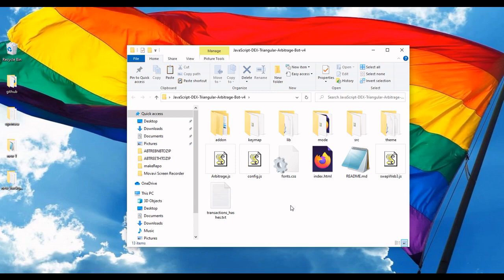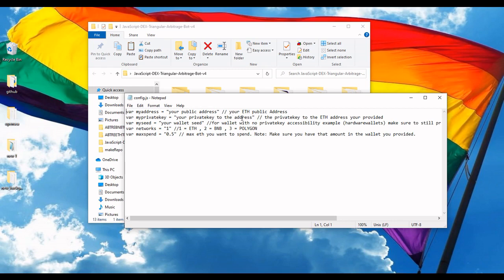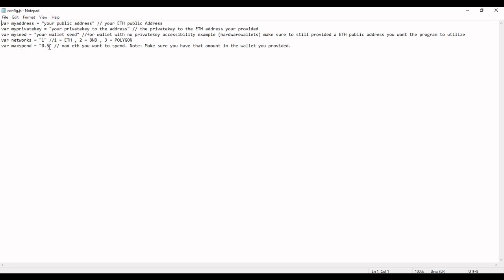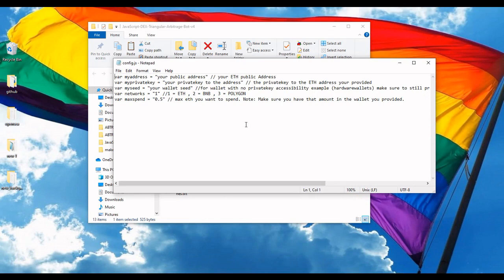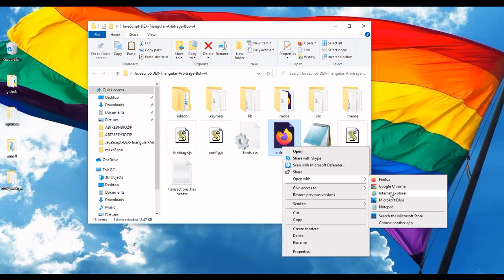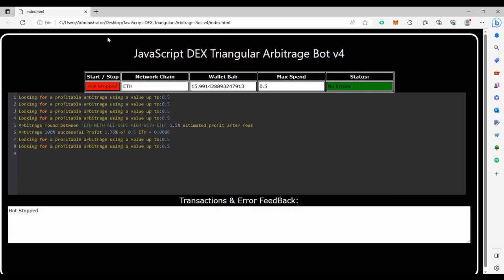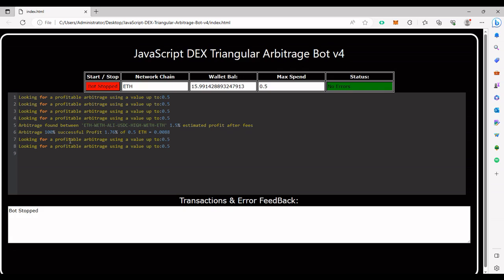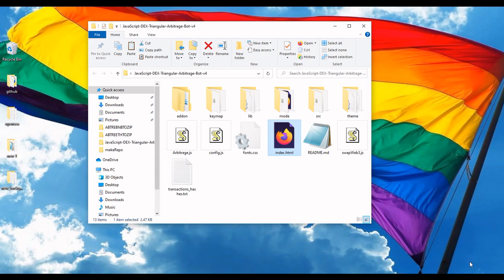How to run the JavaScript DEX Triangular Arbitrage Bot V4 that's freely available on GitHub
this is the location of the GitHub repository for this program
goto

GitHub.com/RDTCoder

from there look for the project call

"JavaScript-v4-Triangular-Arbitrage-Bot-for-DEX"

I hope this video has helped you run this program this is really helped me during the pandemic when I lost my job and now I continue use it and never went back to work